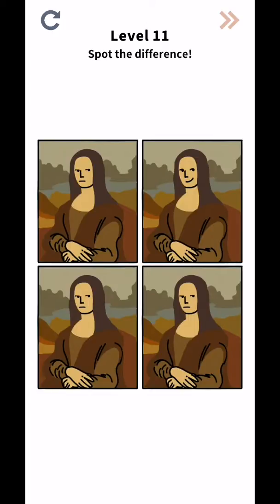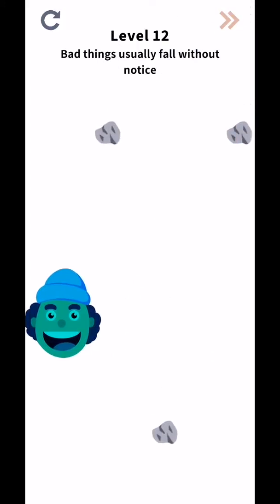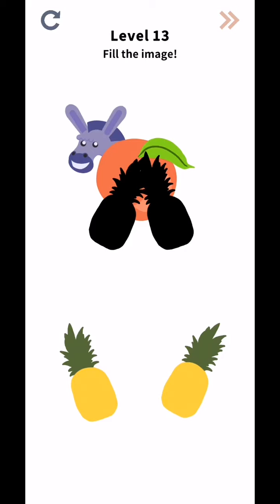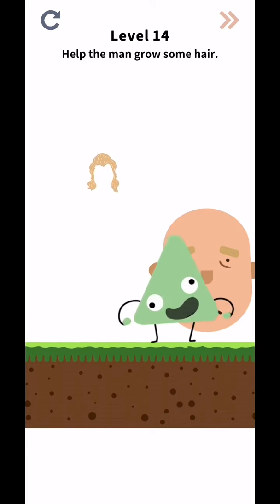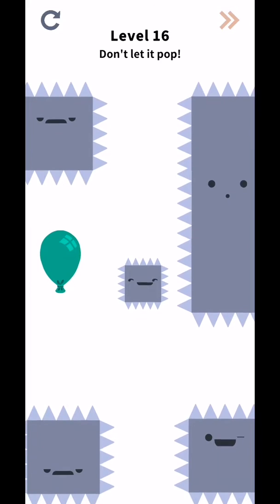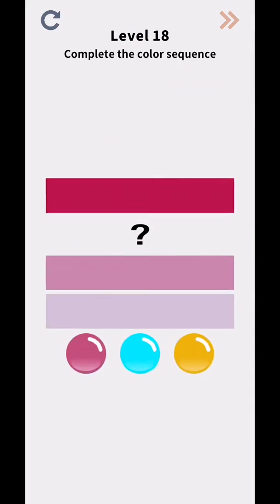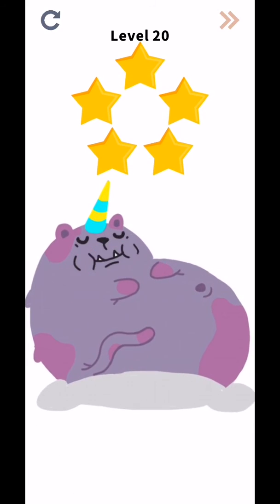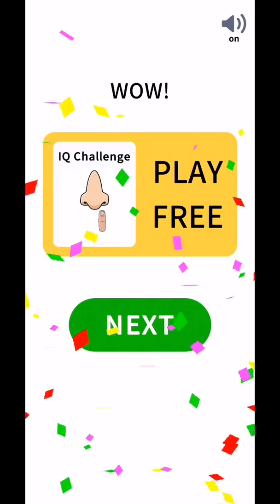Brain Puzzle: Fun & Games Level 11,12,13,14,15,16,17,18,19,20 WalkThrough | Fazie Gamer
In this video we complete Brain Puzzle Fun & Games Level 11,12,13,14,15,16,17,18,19,20 WalkThrough | Fazie Gamer.